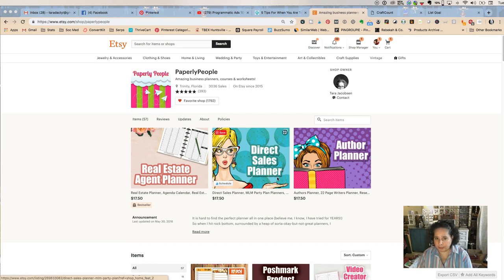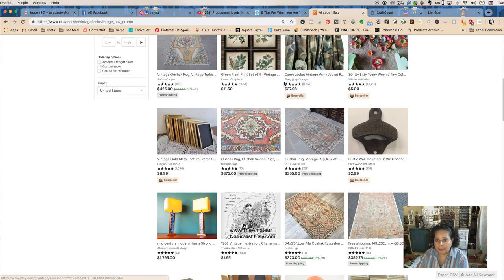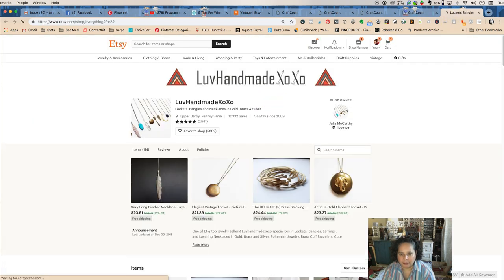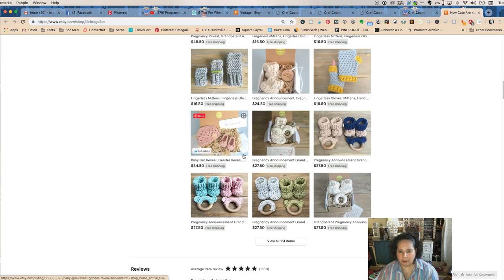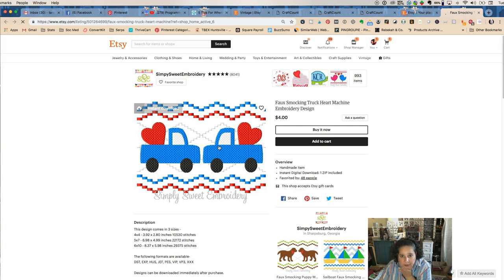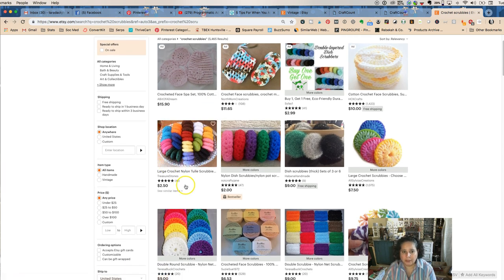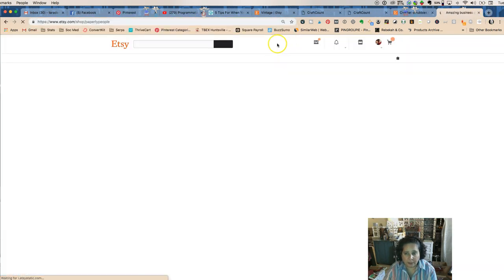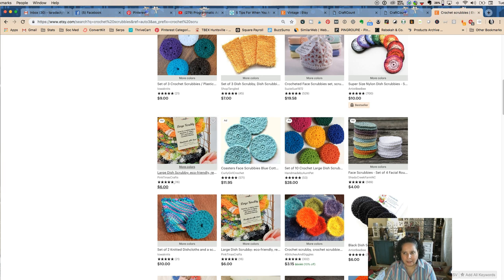Starting An Etsy Shop For Crochet, Needlework or Knitting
How to make sure that the handmade products you are making for your Etsy shop are things that Etsy buyers are wanting to purchase. Tips about product development, Etsy SEO and marketing.